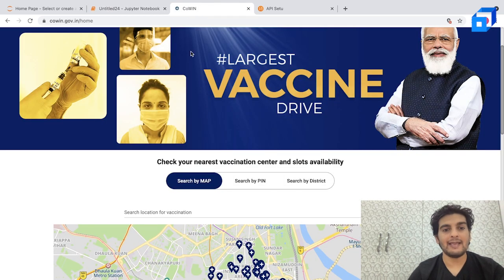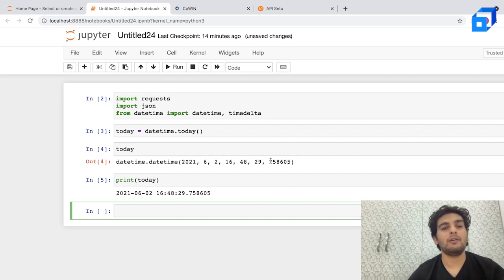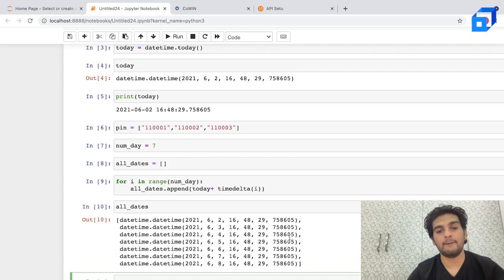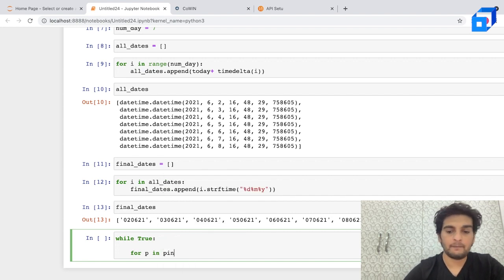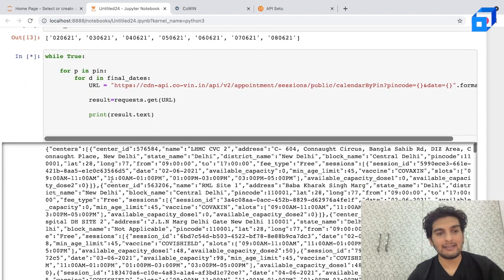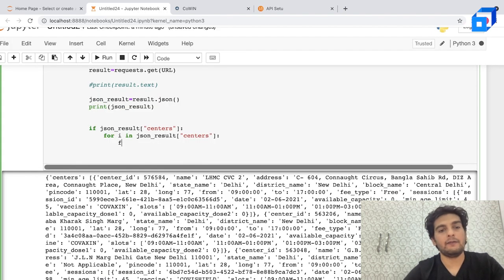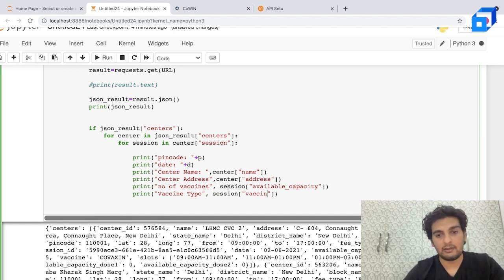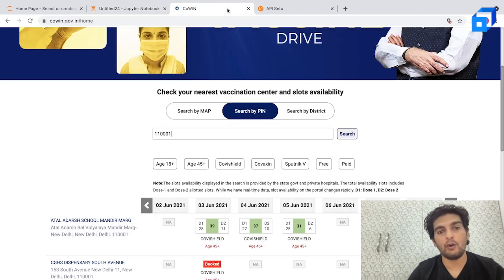CoWIN Notifier using Python | Web Scraping with Python | Python Projects for Beginners | Scaler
A very important step in beating covid-19 is to get vaccinated. The government of India has launched this website called Co-Win, where you can go ahead and register yourself for a vaccination slot.

In this session, we shall be using Python and scrape data from this website. We'll scrape data pertaining to vaccination details, name of the center, address of center, and so on.

### About Scaler